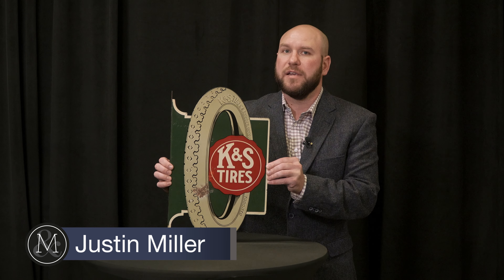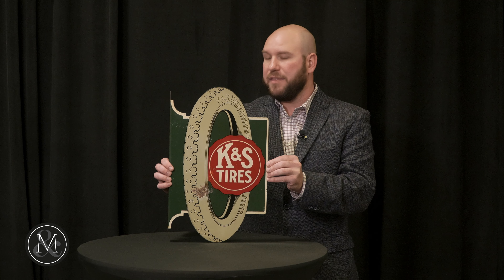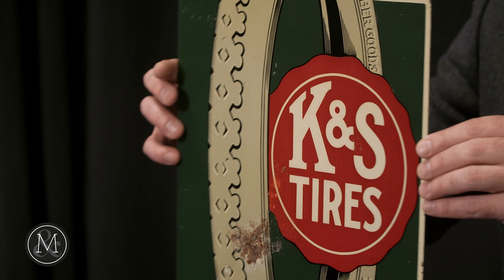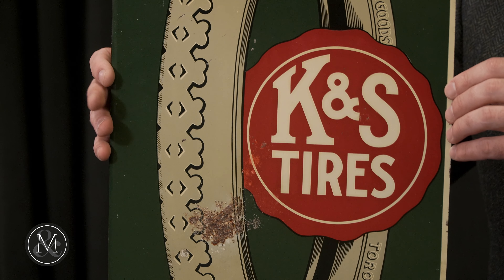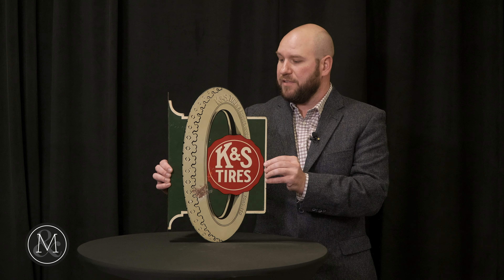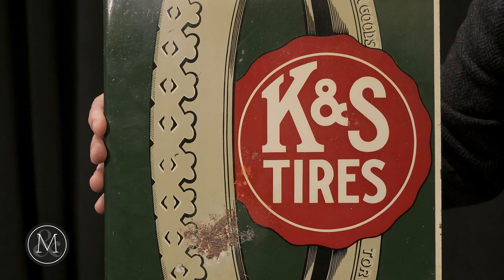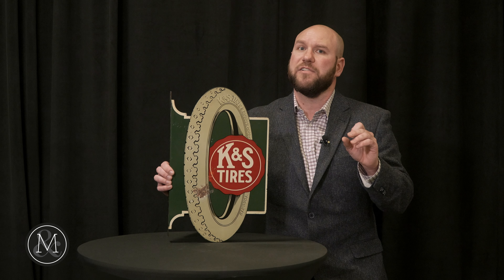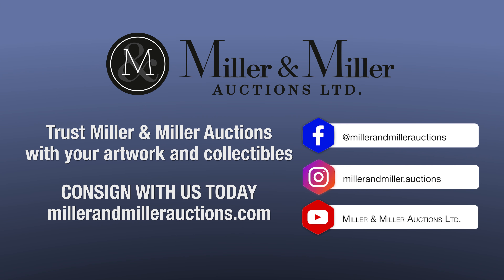K&S Tires Toronto Die-cut Flange Sign | October 28, 2023 | Miller & Miller Auctions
Canadian. 1930s. Rare. Marked, "St. Thomas Metal Signs Ltd.", bottom edge.